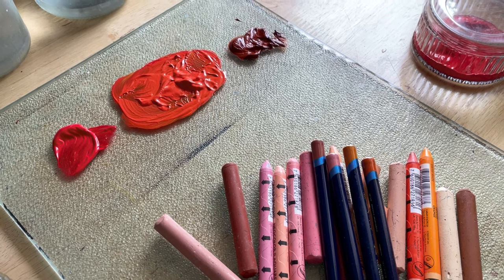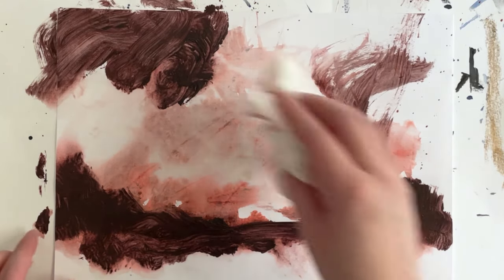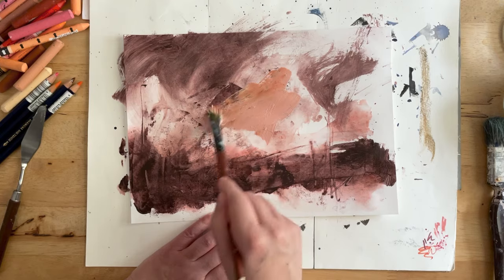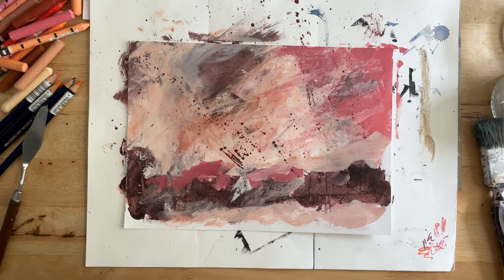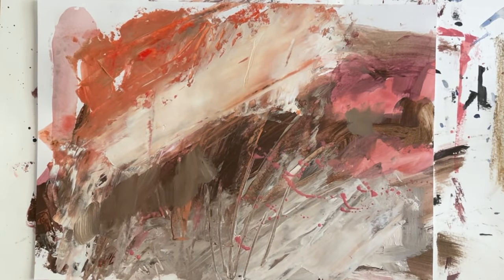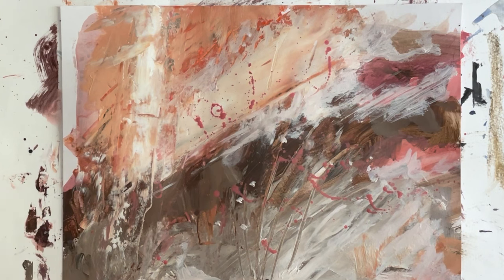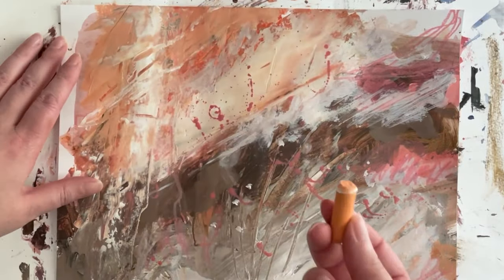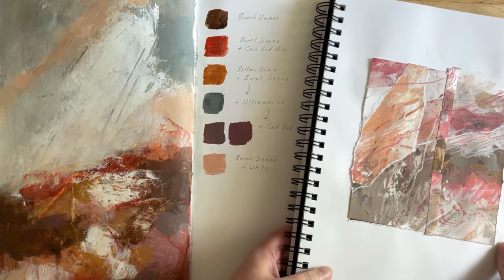Painting with a Limited Palette - Colour Theory - Analogous Colours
This week I'm painting colour studies using a very limited palette, with just three analogous colours plus black and white  Analogous colours are next to each other on the colour wheel and in these quick painting collages I use Cadmium Red, Cadmium Orange and Burnt Sienna. It's amazing to see the huge variety of colours that can be mixed from this limited palette.

Giving ourselves limitations can sometimes spark our creativity even further and I'd love to know if you've tried using a limited palette before? What are your go to paint colours?